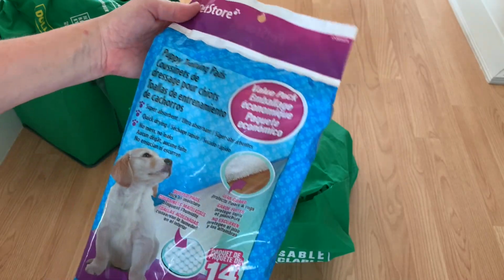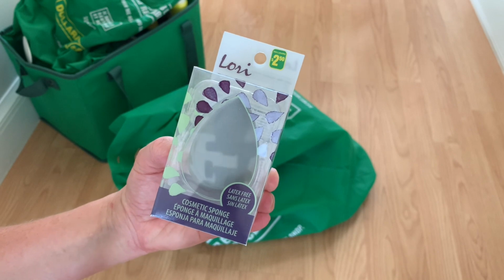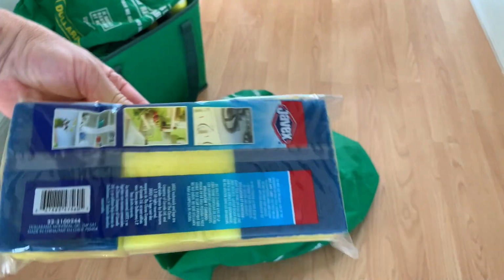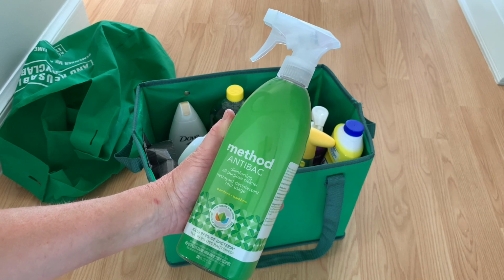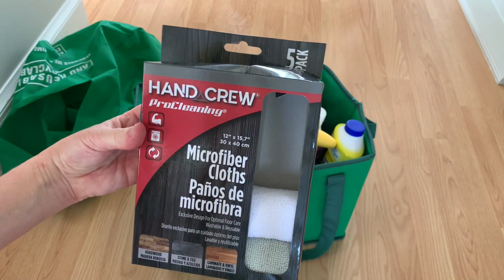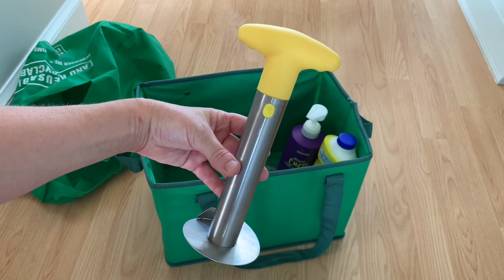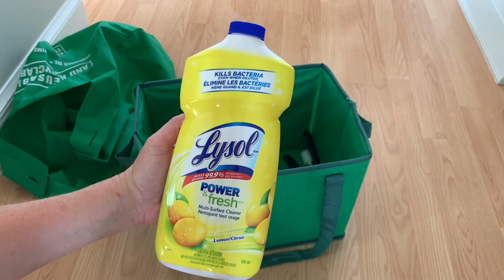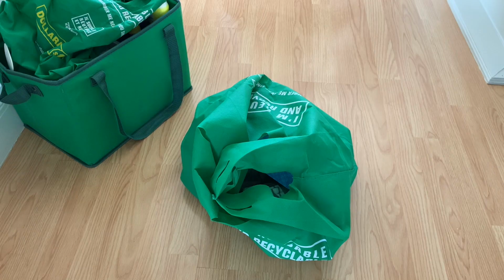DOLLARAMA SHOP WITH ME | HUGE DOLLARAMA HAUL / PRODUCT REVIEW!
Todays video is a Dollarama shop with me / Dollarama haul & product review. Lets see what new finds are at the Dollarama!